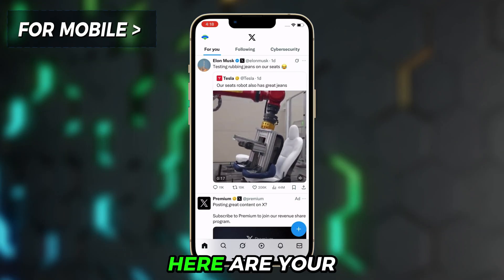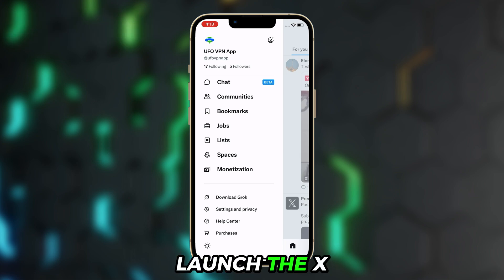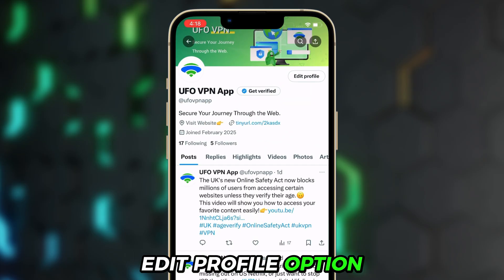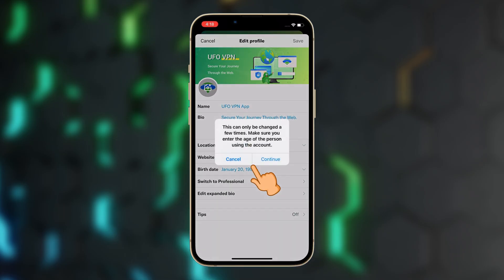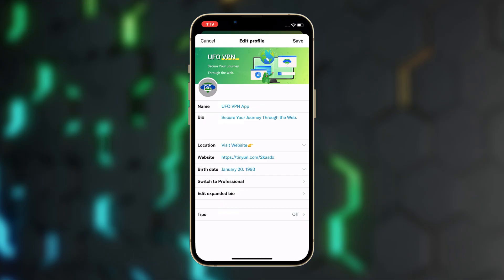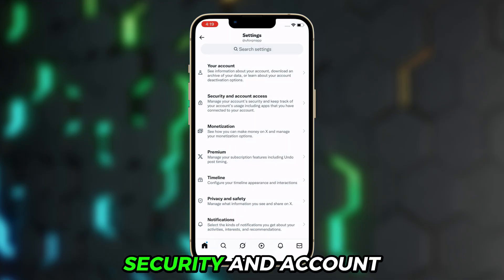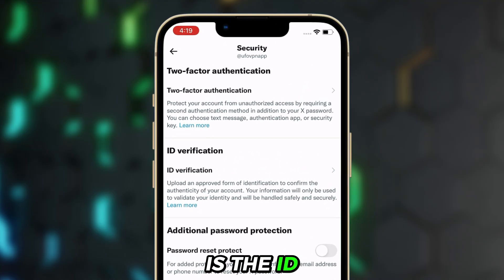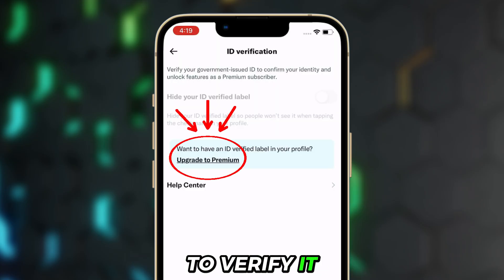How to Verify Age on X/Twitter | Bypass X Age Verification in Seconds! [Full Guide]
Tired of hitting age verification walls on X Twitter? Whether you're locked out of NSFW posts or just annoyed by constant pop-ups, today I'll show you how to bypass age checks in seconds.
Redeem Code to Save 30%: SNS30OFF

Bypass those annoying age checks on X (formerly Twitter) with ease! This video shows you how to quickly get past the X age restriction and access all content. Learn how to breeze past the Twitter age verification and enjoy uninterrupted scrolling!

◆◆◆TIMESTAMPS◆◆◆
00:00 Intro
00:22 X Age Verification Intro
00:41 For Computer
00:58 For Mobile
01:30 How to Bypass Age Verification on X

◆◆◆GUIDE◆◆◆
X, the platform previously known as Twitter, has rolled out new age assurance measures to align with regulations in Ireland, the UK, and the EU. Although the goal is to safeguard younger users, these restrictions can inadvertently create obstacles for legitimate adult users. How to verify age on X?

- For Computer users:
Launch your browser and head to the X website. On the homepage, head to your profile. Click on the edit profile option. Scroll down to find the birth date. Change and save it.

- For Mobile Devices:
Launch the X app on your device and click your Profile. Here is the Edit Profile option; tap on it to change your birth date.
Then, go to Settings and Privacy, and select Security and Account Access. Choose Security. Here is the ID verification option, and you’ll find you need to upgrade to premium to verify it.

- Can you bypass age verification on X?
The answer is yes. Using a VPN is a viable solution. Now, let’s show you how to do it. Get UFO VPN on your device. Then, launch UFO VPN and select a server where age verification is not required, such as the United States. After connecting, launch X and enjoy your X content freely.